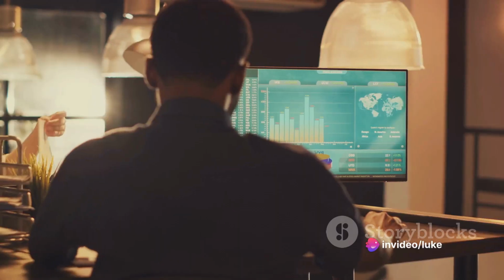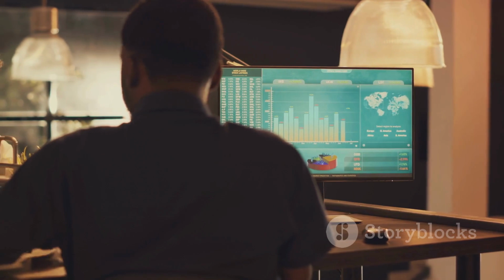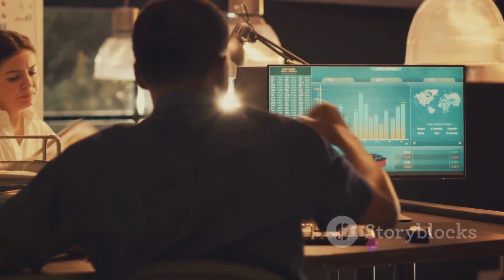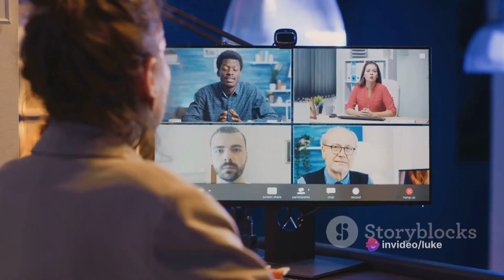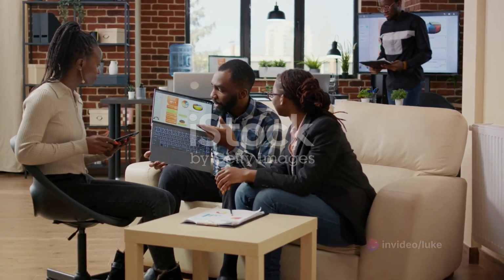Mastering Microsoft 365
The video explains the benefits of learning how to use Microsoft 365, a cloud-based suite of productivity and collaboration tools that includes Outlook, OneDrive, Teams, Planner, Forms, Yammer, Power Apps, and more. The video also shows some of the topics covered in the course, such as email features, file storage and sharing, communication and teamwork, security and compliance, and customization options. The video invites the viewers to enroll in the course and learn how to take full advantage of Microsoft 365 for their personal and professional needs.